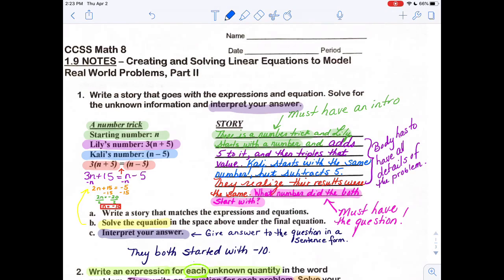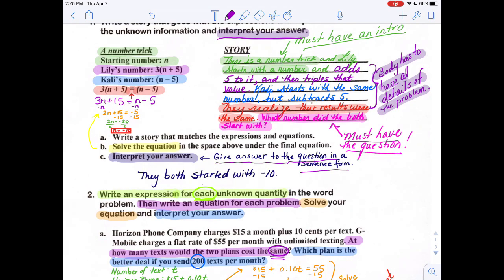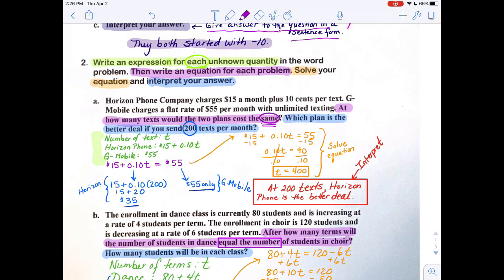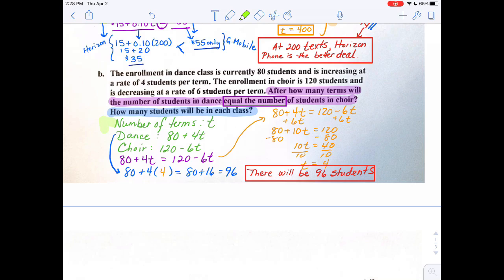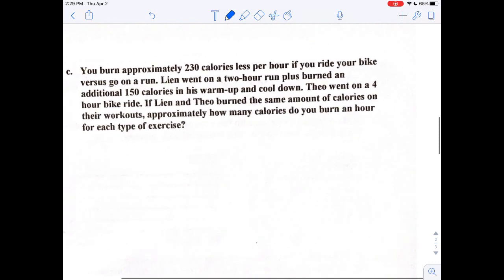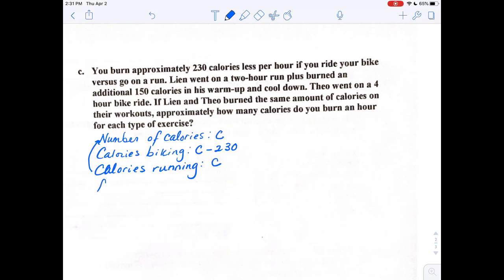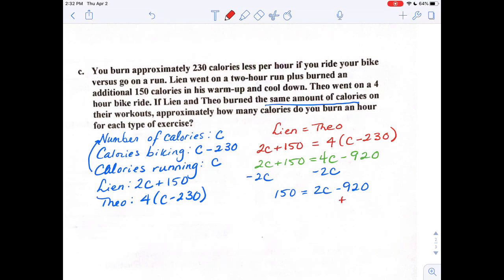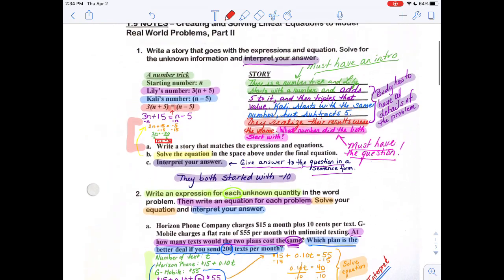Lesson 1-9 Notes creating and solving linear equations